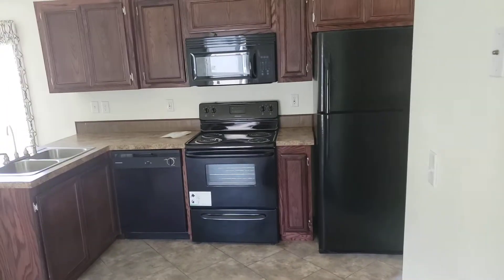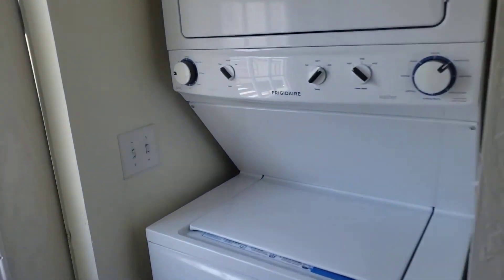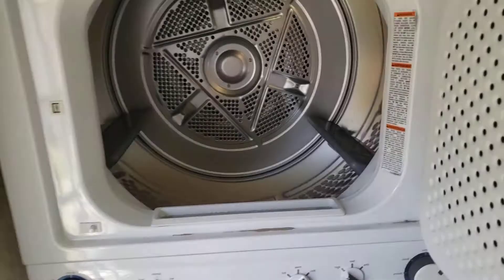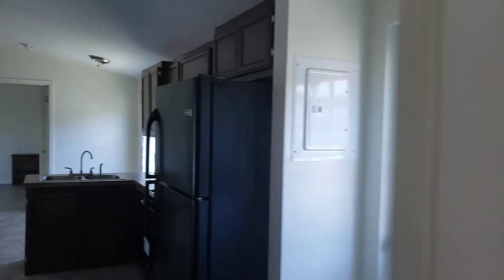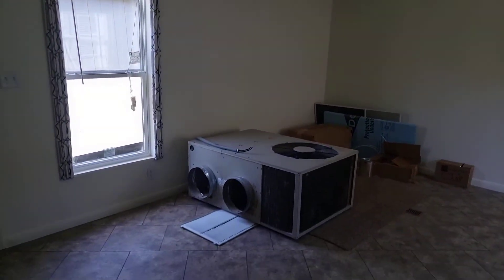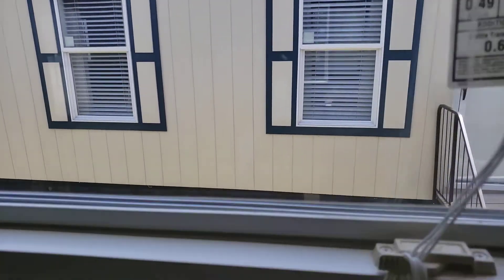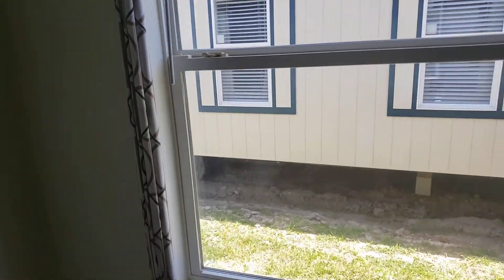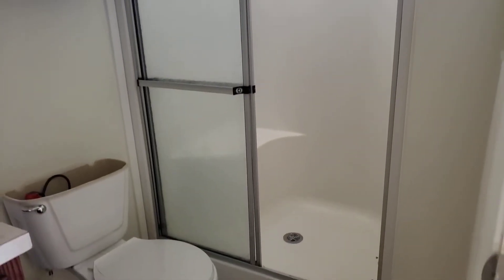The inside of the Solitaire 248